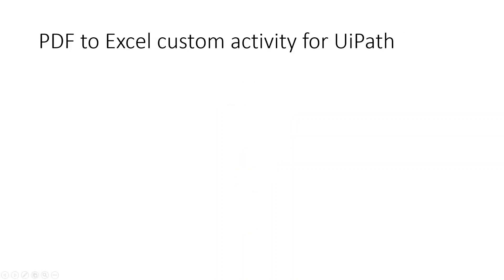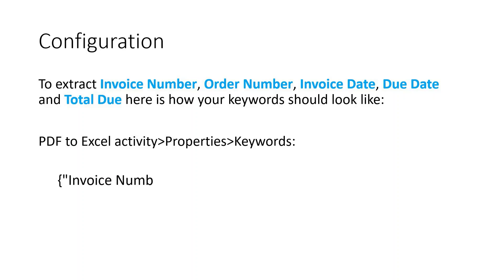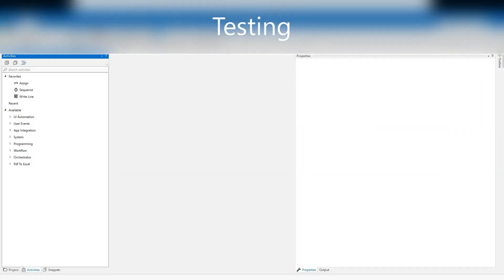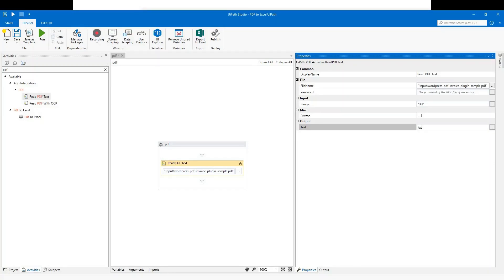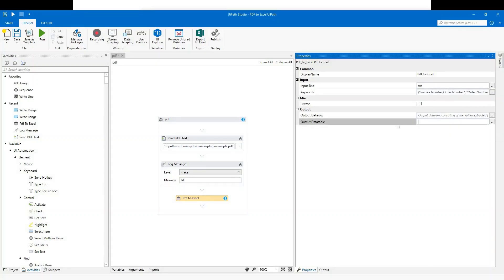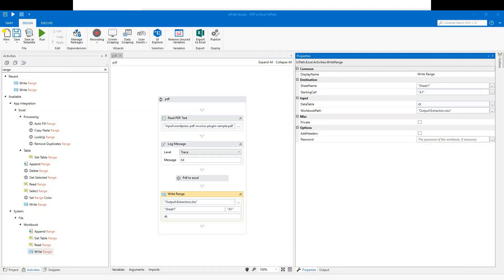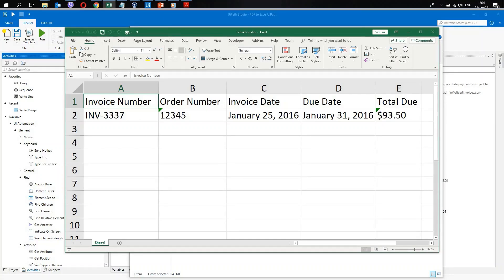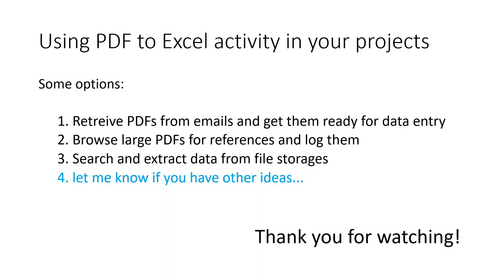PDF Data Extraction for UiPath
Learn how to read and extract PDF data with a custom UiPath module. Whether in native text format or scanned images, this tool allows you to extract and use PDF data however you need.

Read PDF.
Read PDF with OCR.
Extract PDF to Excel or database.